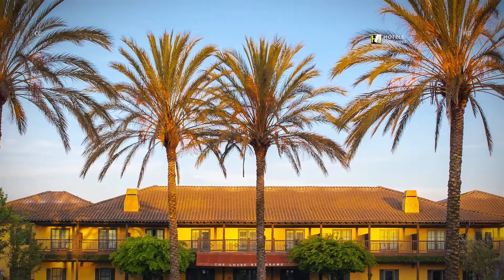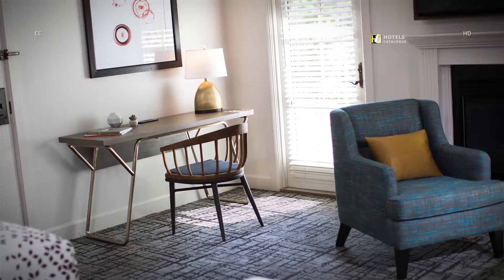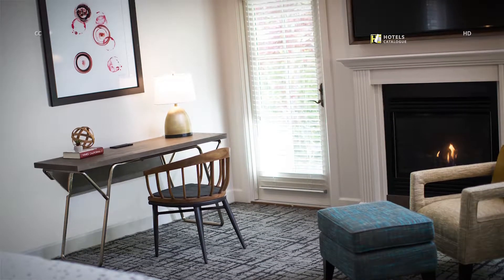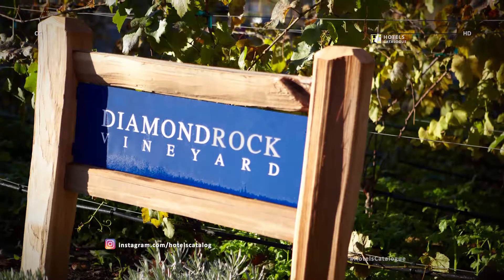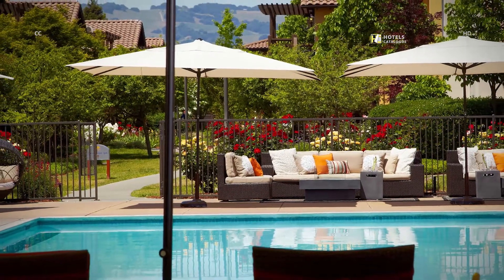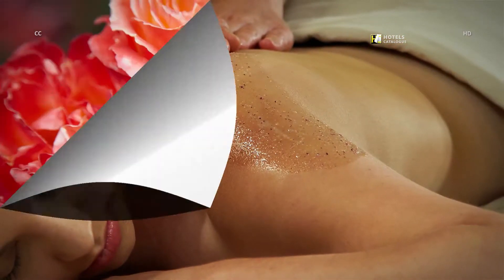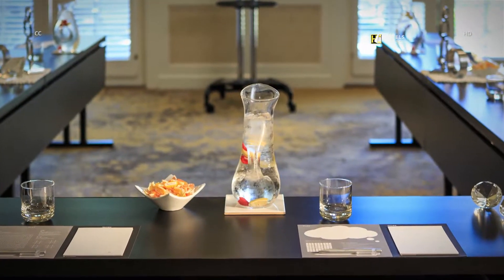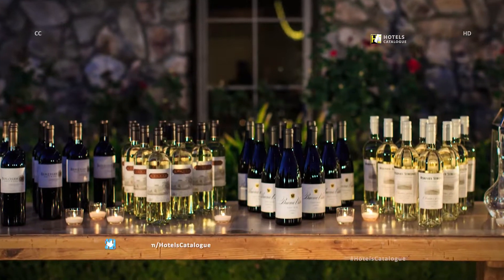The Lodge at Sonoma Renaissance Resort & Spa - Luxury Hotel Tour (Sonoma California)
Hotel details:
The staggering normal excellence of Sonoma gives a fitting scenery to our exquisite and quiet lodging. As a visitor here at The luxury 4-star Lodge at Sonoma Renaissance Resort and Spa, you'll appreciate a perfect area in the heart of Wine Country, not as much as a hour north of San Francisco. Our lodging flawlessly mixes the provincial beguile of its surroundings with a feeling of refined extravagance that will please you amid your remain. Visitor rooms and suites include private overhangs and yards, some with perspectives of the resort pool; pillowtop beddings, marble restrooms with rich robes, and free Wi-Fi get to are among the numerous courtesies you'll appreciate. Enjoy extraordinary food at our honor winning eatery and wine bar, Carneros, following a day spent investigating Sonoma. Feel your strain dissolve away with a treatment at our chief, full-benefit lodging spa. Or, on the other hand arrange an extraordinary occasion inside our 23,000 square feet of indoor and open air space. The getaway of a lifetime anticipates you here at The Lodge at Sonoma Renaissance Resort and Spa.

Additional Info:
This upscale resort featuring Italian-inspired design is 1 mile from the Sonoma Valley Museum of Art and Sonoma Plaza.

Decorated in warm tones, the polished rooms feature free Wi-Fi, flat-screen TVs, coffeemakers and minifridges. Some offer patios or balconies. Upgraded rooms and suites add fireplaces and/or separate living rooms with pull-out sofas.

Dining options include a Mediterranean bistro, and a coffee and wine bar. Other perks include an outdoor heated pool with cabanas and a hot tub, plus fire pits, a fitness center, and event space. The resort fee covers wine tastings and shuttles to town.